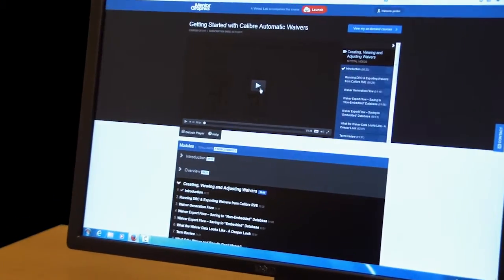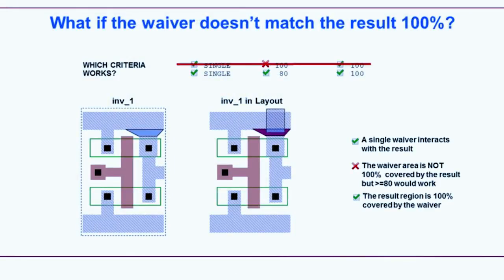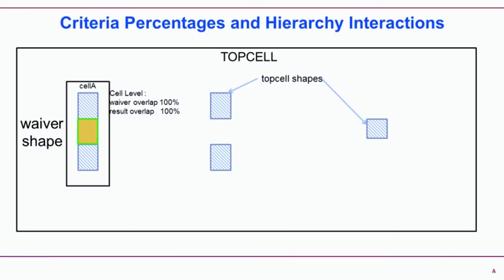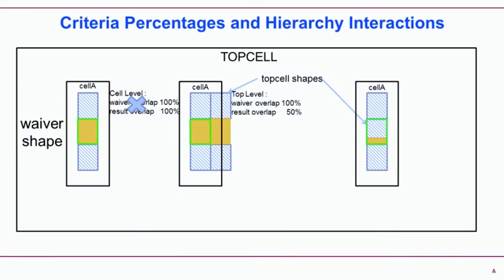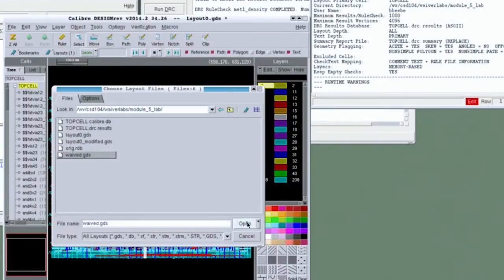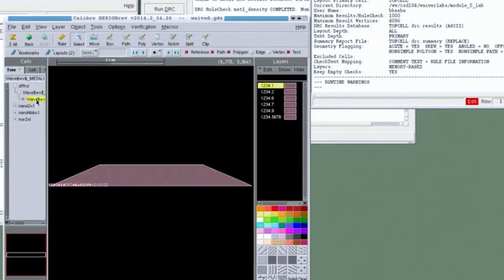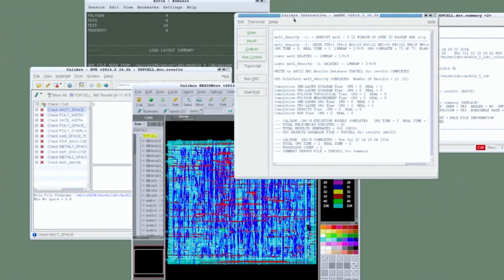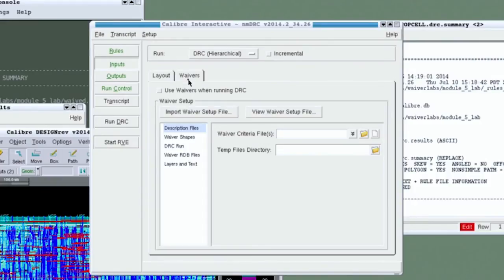Getting Started with Calibre Automatic Waivers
This video describes the Calibre Automatic Waivers on demand training class, the key concepts that will be covered, and detail covered in the hands-on lab environment.

The Calibre® Automatic Waivers tool provides a way for creators of design IP to be able to pass along waived DRC and other types of verification results as waived to the end designers who use the IP. The course is presented from both the viewpoint of the IP designer creating